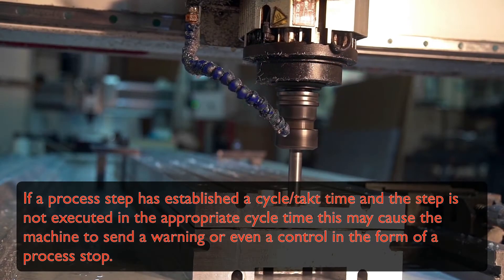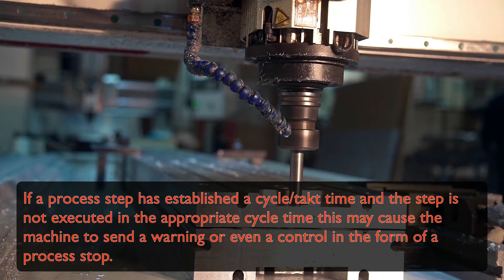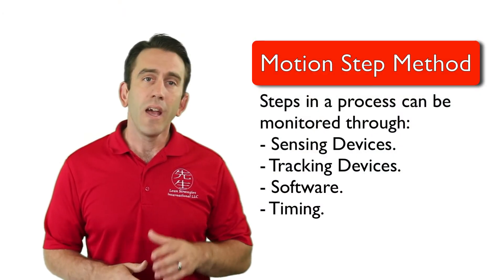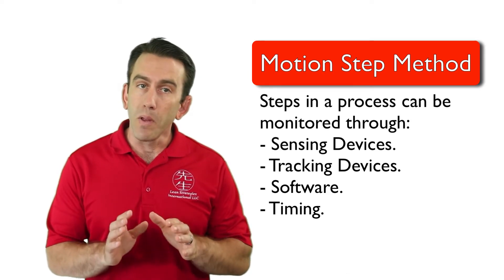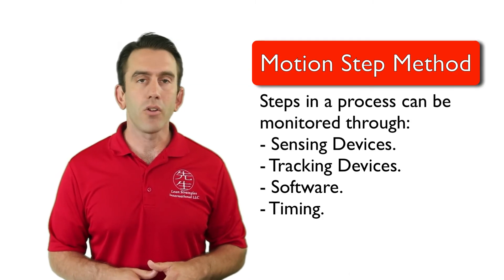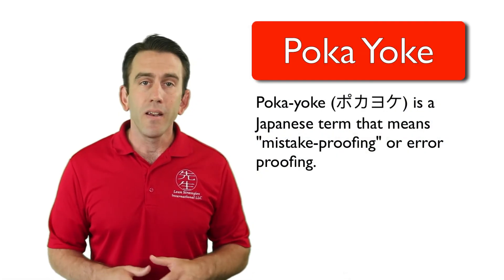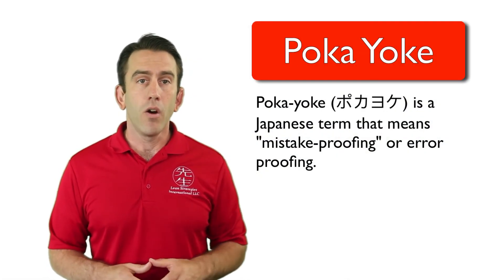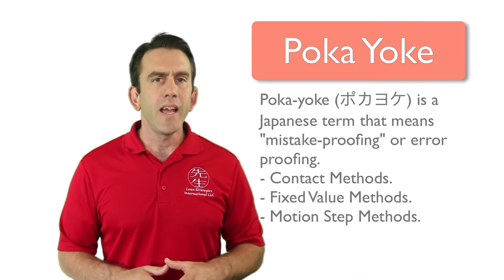Introduction to Motion Step Methods in Poka Yoke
Errors can occur when a step in a process is skipped.  Sometimes those errors will turn into defects.  In the motion-step method or sequence method, the focus is on ensuring the process steps are followed before starting the next stage.  In this lecture Lean Strategies International LLC will introduce the Motion Step Method of Poka Yoke.   This lecture is from Lean Strategies International LLC's Mistake Proofing and Poka Yoke Course.  For More Course Materials, Ad Free Content, Handouts, Quizzes, Certification and Activities

Get a copy of Shigeo Shingo's Zero Quality Control: Source Inspection and the Poka-Yoke System